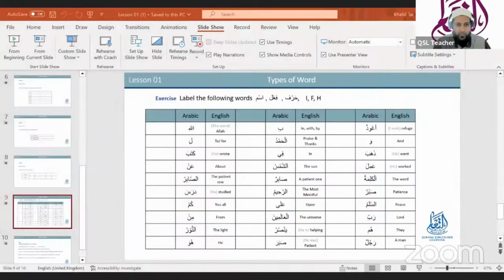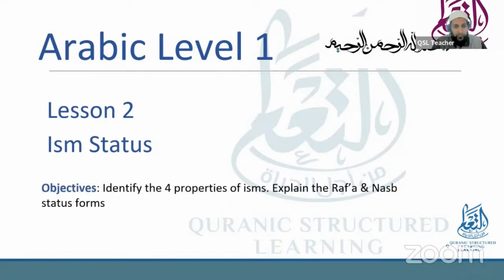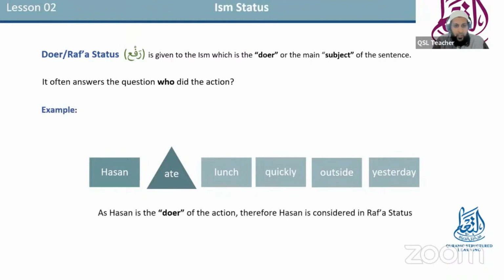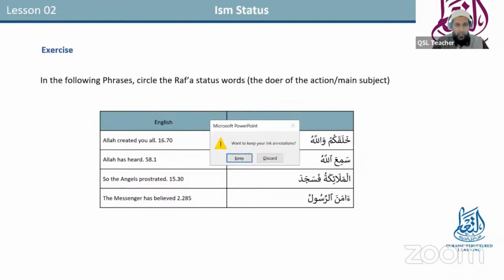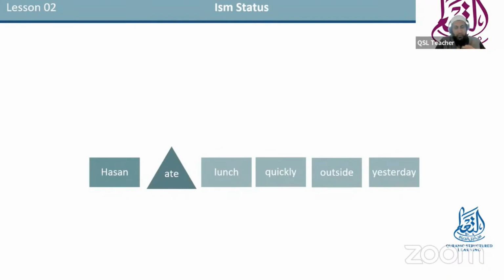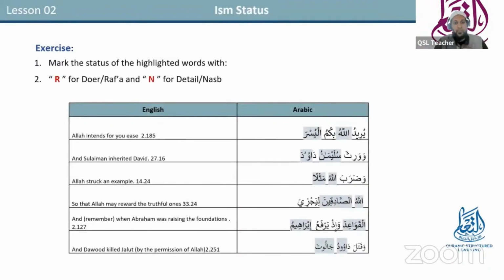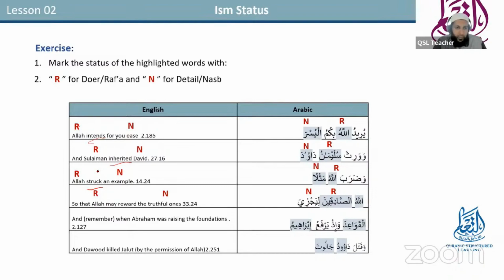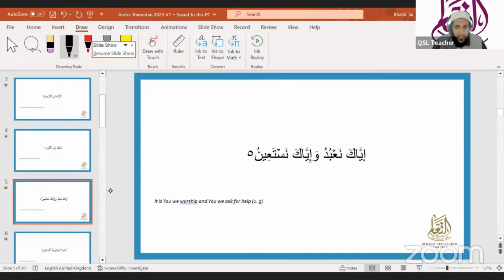Qur'an Made Easy - Lesson 2; Ism Status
A Beginners introduction to Qur'anic Arabic

For the best quality, please set the video playback resolution to maximum available in YouTube.